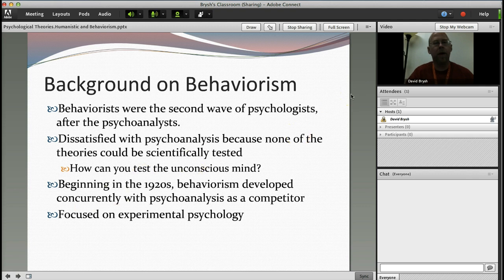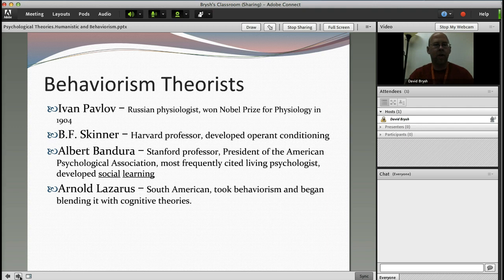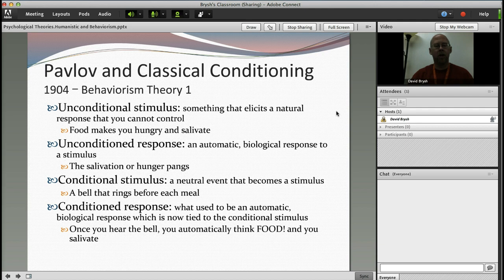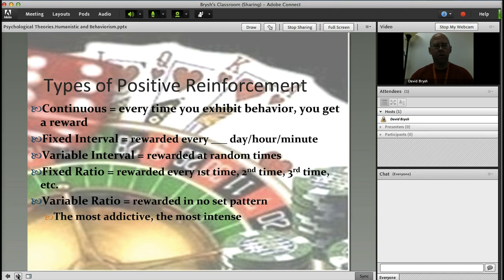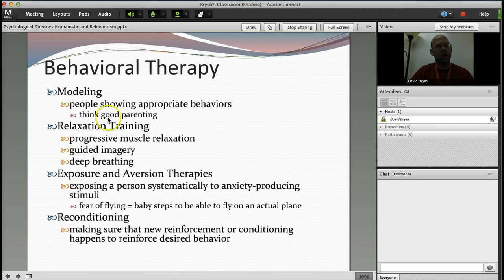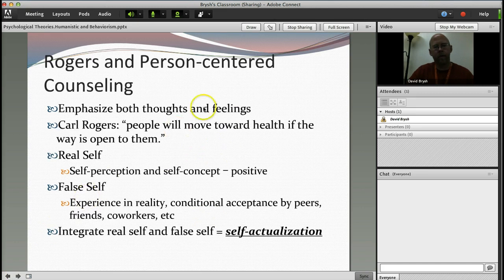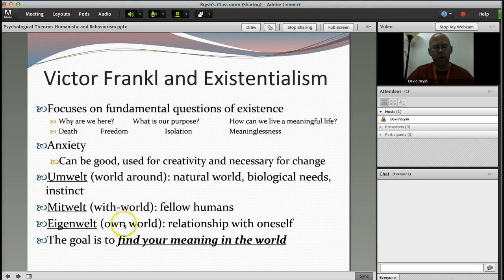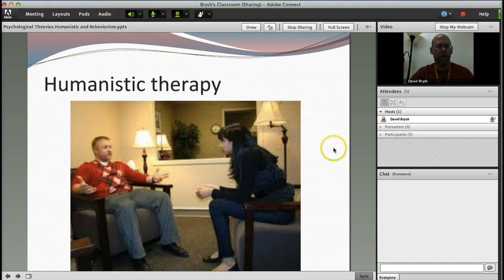Behaviorist and Humanistic Schools of Thought